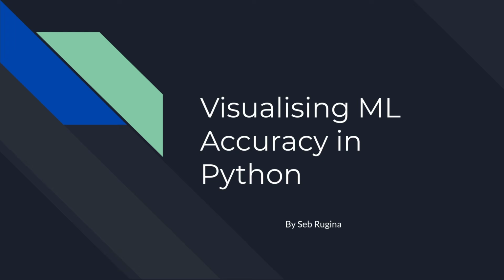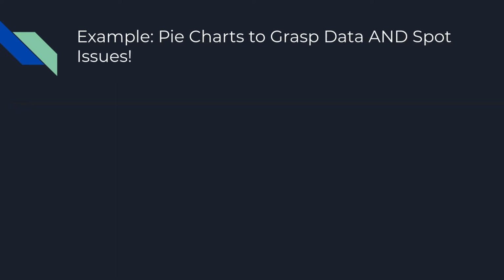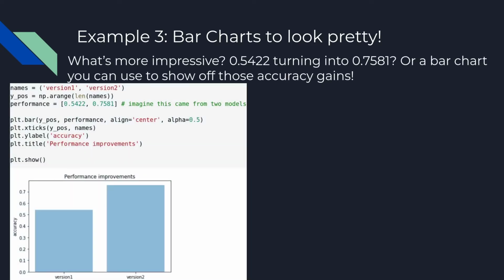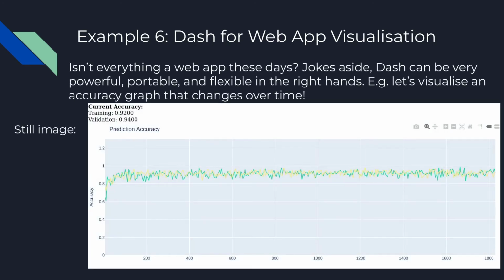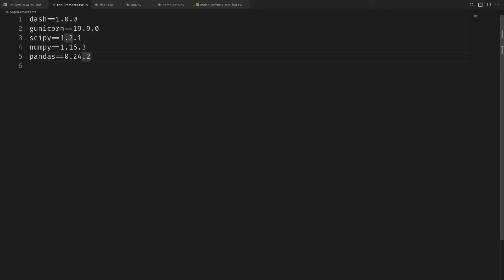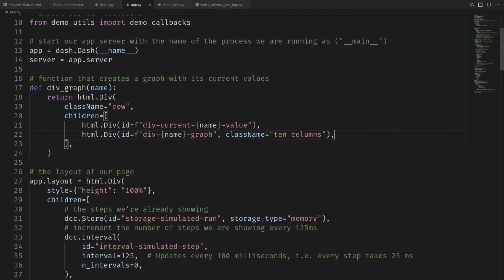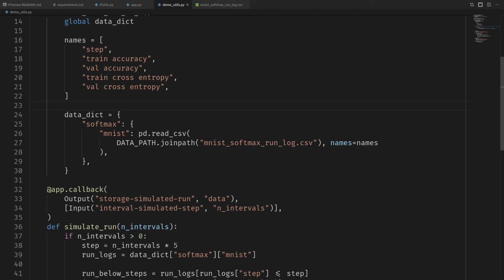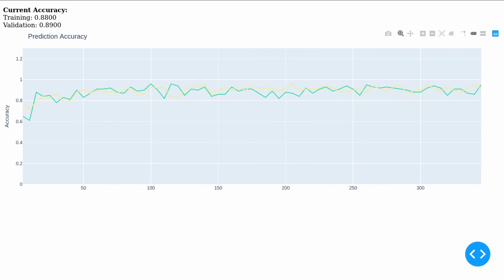YouthvsCOVID Global Hackathon- Visualising ML Accuracy in Python, Sebastian Rugina